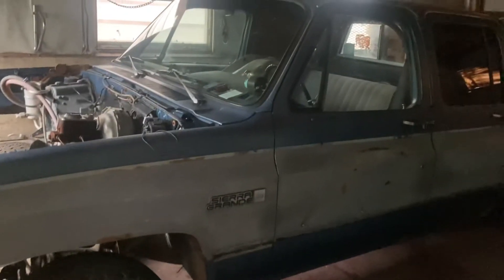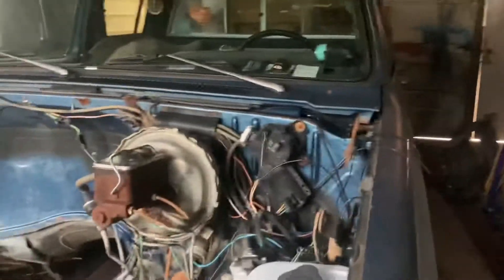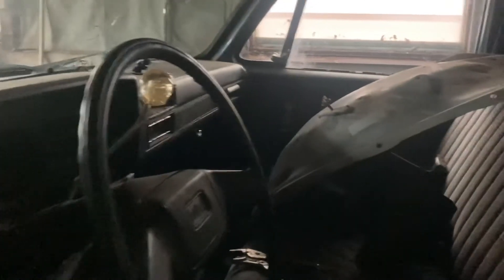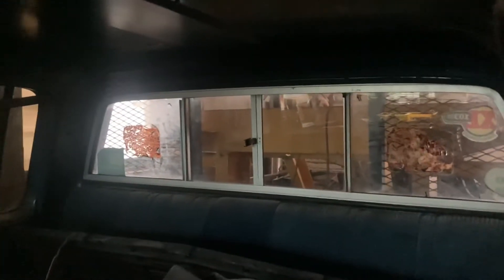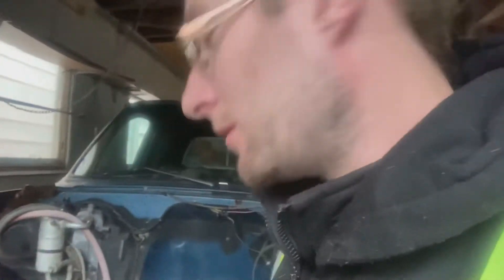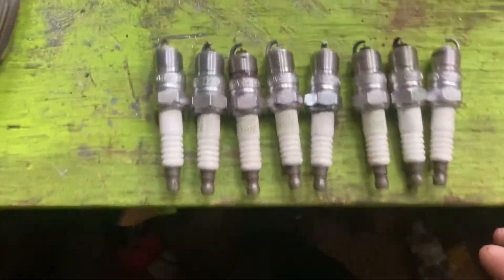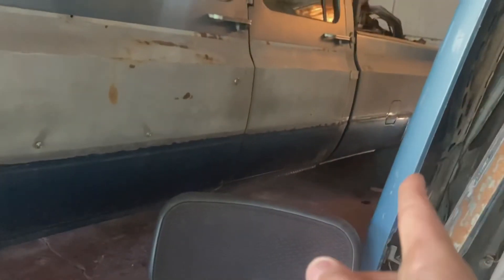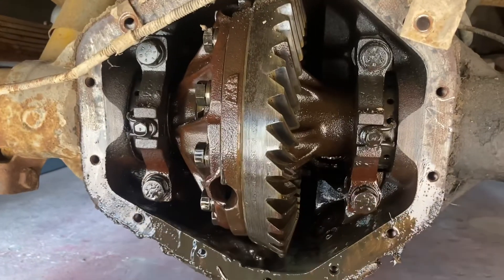Ep.91 Next Project